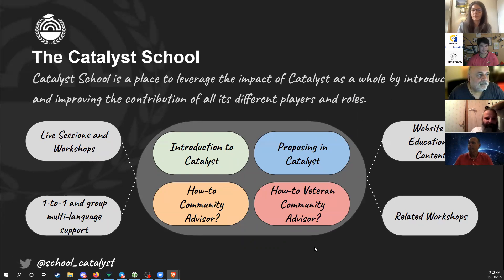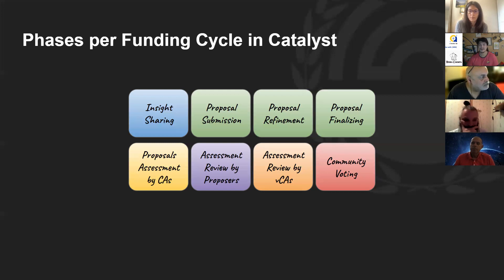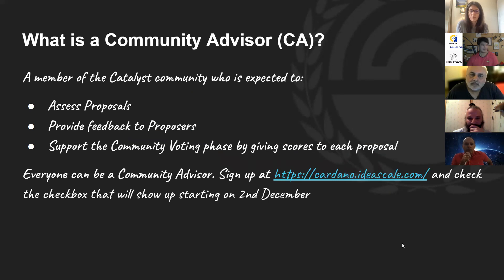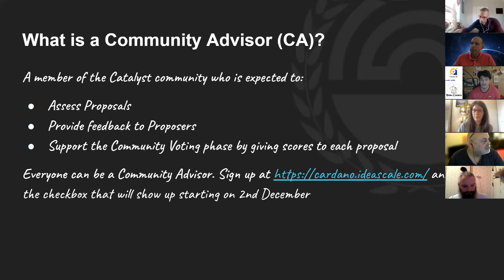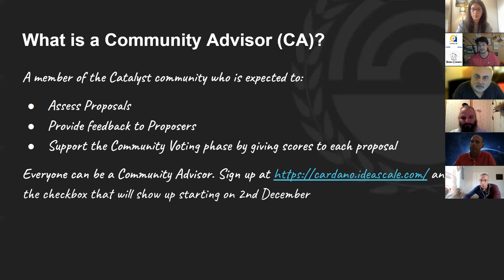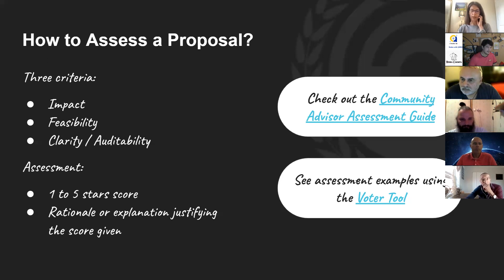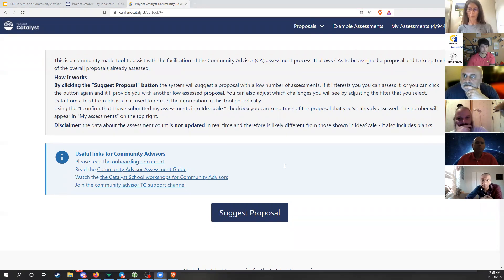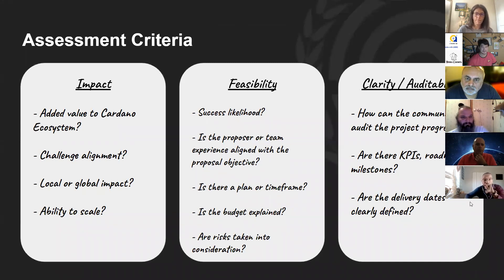[F8] How to be a Community Advisor (CA)? - The Catalyst School - 15-Mar-2022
Learn how to be a Community Advisor in Catalyst Fund 8!